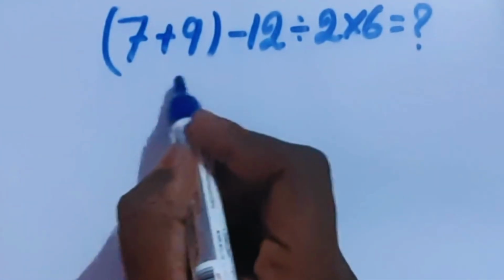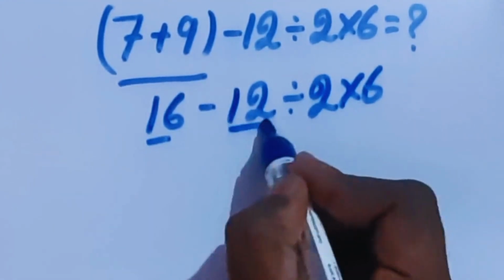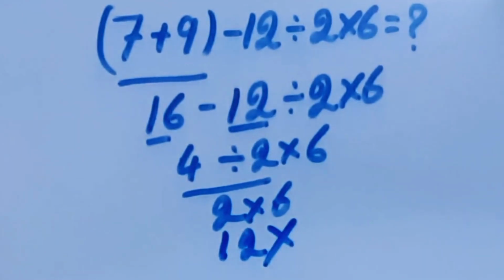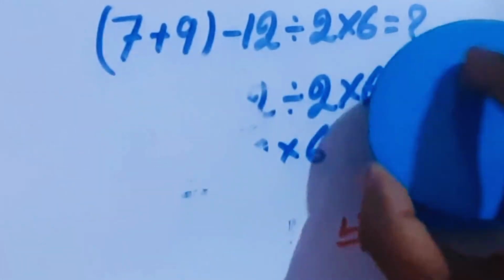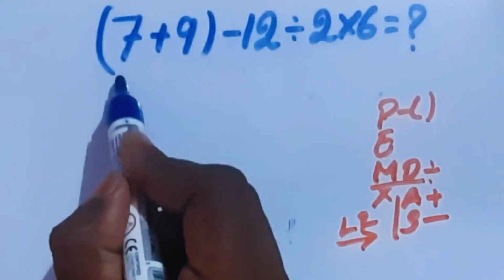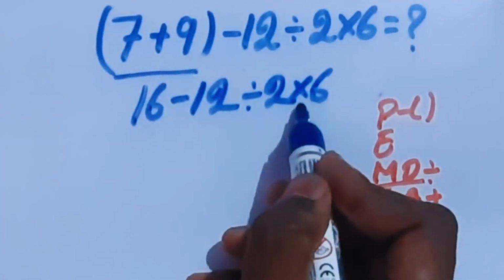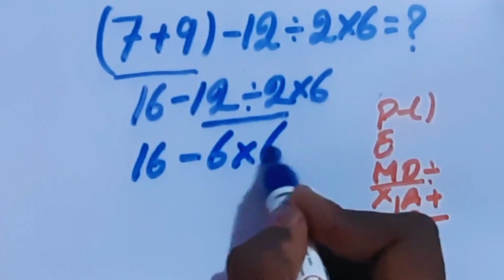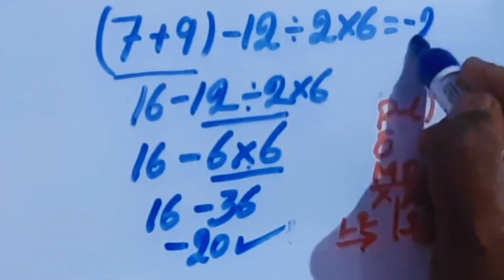Only 1% Notice This PEMDAS Trap! (7+9) − 12÷2×6 | This viral PEMDAS problem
This viral PEMDAS problem fools a lot of people.
Solve: (7+9) − 12 ÷ 2 × 6 — most say 12, but the right answer is −20.
Watch the step-by-step explanation to see where people slip up with left-to-right division/multiplication. Comment your answer before watching!

(3+7)-60÷2×5 Answer is not -125
Only 1% Notice This PEMDAS Trap! (3+7) − 60 ÷ 2 × 5 — Answer Is NOT −125 | Step-by-Step Explanation
This viral PEMDAS problem fools thousands — can you solve it correctly?
👉 Problem: (3+7)−60÷2×5 — many people answer −125, but that’s incorrect. In this long-form video we explain WHY the correct answer is −140, step-by-step, and show the common mistakes that make people arrive at the wrong result.
What you’ll get in this video:
Clear, stepwise application of PEMDAS/BODMAS.
Why division and multiplication are handled left → right.
The exact moment most people slip up (and how to avoid it).
Quick tricks to check your answer every time.
A few similar practice problems at the end to test your speed.
🔔 Watch till the end — I’ll show 3 quick checks you can use to verify answers mentally.
👇 Comment your result before watching — be honest: did you get −140 or −125?
(3+7)-60÷2×5 solution
solve (3+7)-60÷2×5
PEMDAS trap explained
order of operations mistakes
why answer is not -125
(3+7)-60/2×5 solution
math viral problem 2025
division multiplication left to right
common PEMDAS errors
algebra order of operations tutorial
brain teaser math problem
math mistake explained